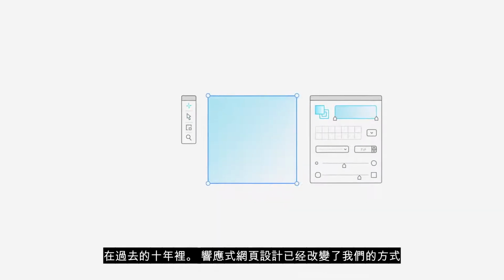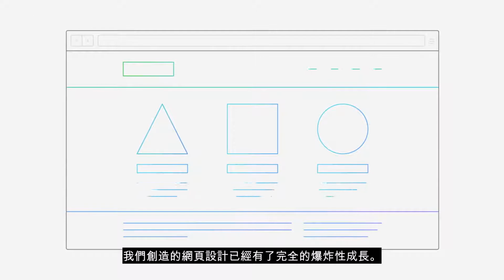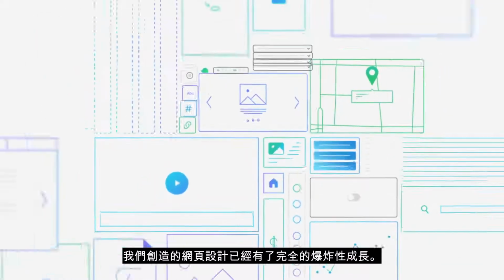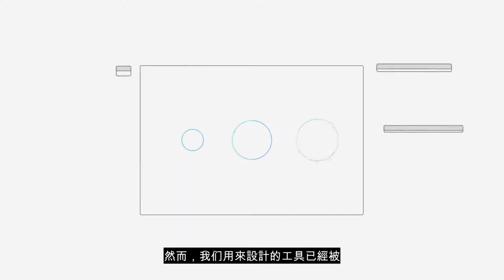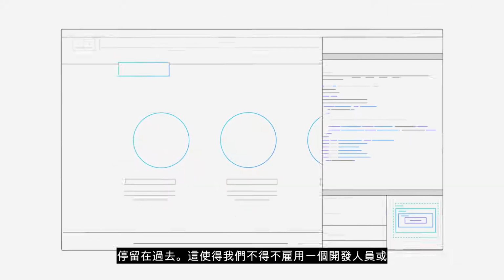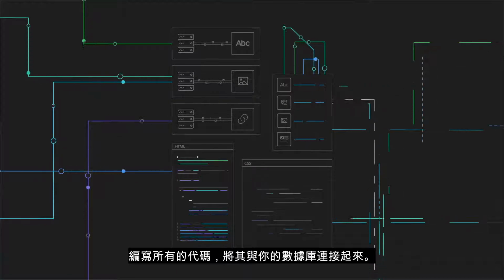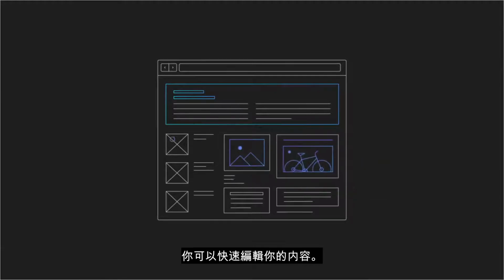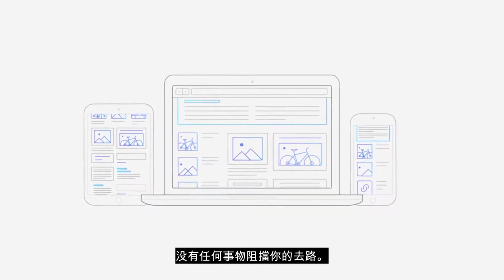Webflow CMS 中文介紹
台灣唯一 Webflow 官方合作夥伴 Tenten。透過我們獨家的 No-Code/ Low-Code stacks，我們的無代碼專家最短只需 6 週即可將您的產品推向市場。
想了解更多嗎？

(00:00)
在過去的十年裡。 響應式網頁設計已经改變了我們的方式

(00:04)
我們創造的網頁設計已經有了完全的爆炸性成長。

(00:10)
今天的大多數網站和應用程式都是

(00:12)
住在一個時間數據庫中的動態內容並與之相連。

(00:16)
然而，我们用來設計的工具已經被

(00:18)
停留在過去。這使得我們不得不雇用一個開發人員或

(00:22)
編寫複雜的代碼只為了使我們的想法成為現實。

(00:25)
Webflow是世界上第一個設計平台，

(00:28)
將實際數據整合到一個直觀的視覺介面。

(00:32)
完全消除了編寫代碼的需要。

(00:35)
這就是所謂的數據驅動設計。 你所要做的就是告訴Webflow

(00:39)
你關心的内容結構無論是部落格與貼文 无论是博客、帖子。

(00:43)
真實的階段列表，你銷售的產品或其他任何你能想到東西。

(00:47)
再客製化你所需的設計，用以你的

(00:50)
分辨每一項變化，配合像素完美的動態數據。

(00:55)
因此，你、你的團隊或你的客户

(00:58)
改變基礎數據。 每個數據的部分都有連接

(01:02)
自動改變數據，並在每項裝置上自動改變。

(01:06)
在引擎蓋下，Webflow創建了為你提供的數據庫

(01:09)
編寫所有的代碼，將其與你的數據庫連接起來。

(01:12)
設計並自動生成CMS。

(01:14)
你可以快速編輯你的内容。

(01:17)
現在你就可以迅速創建強大的網站

(01:19)
没有任何事物阻擋你的去路。

(01:22)
為一伴隨的只有Webflow。